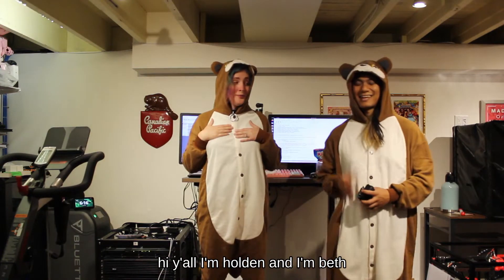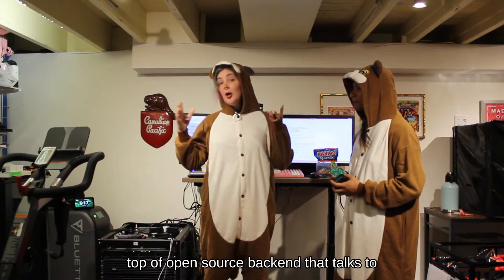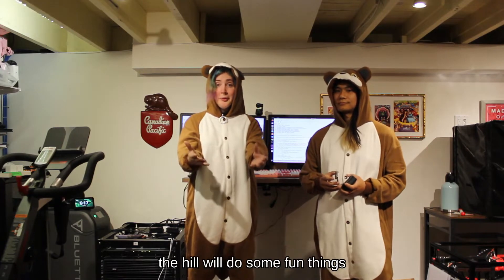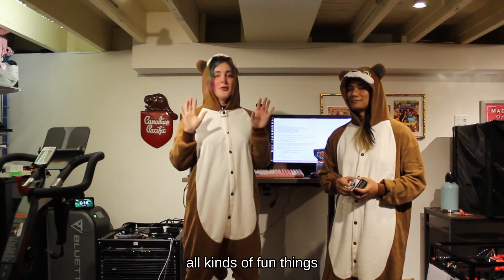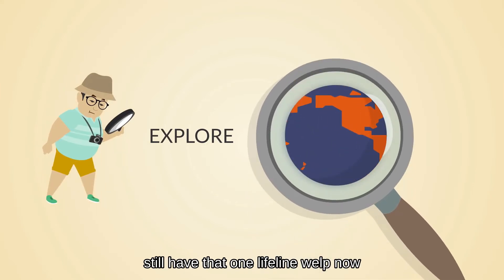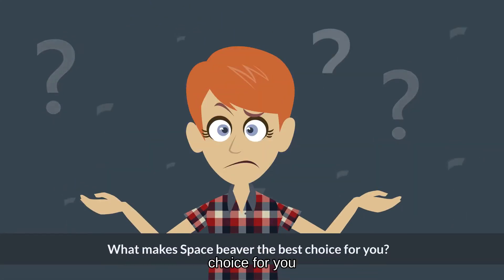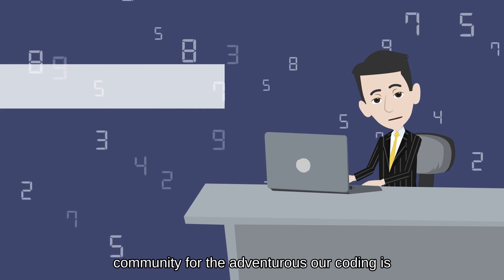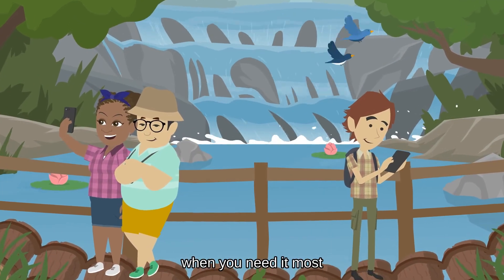Open Source Satellite Communication w/ Space Beaver - Now Live on Kickstarter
Open Source Satellite Communication w/ Space Beaver - Now Live on Kickstarter -- check it out